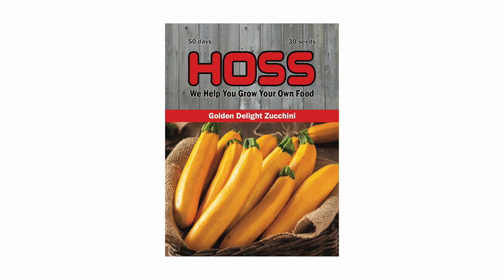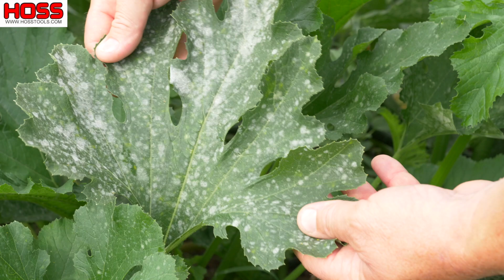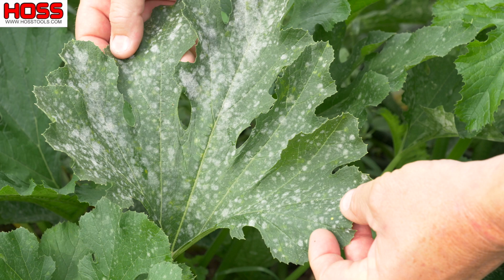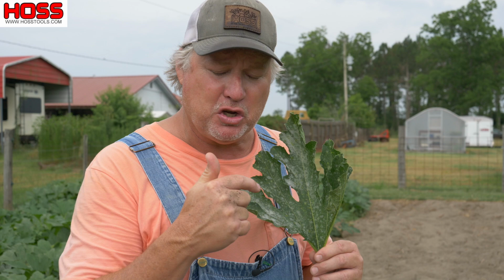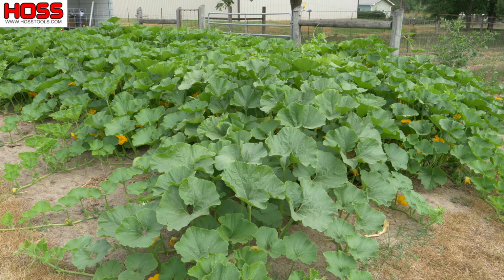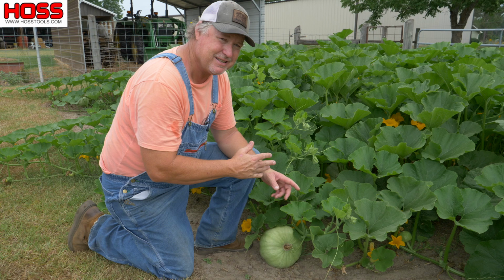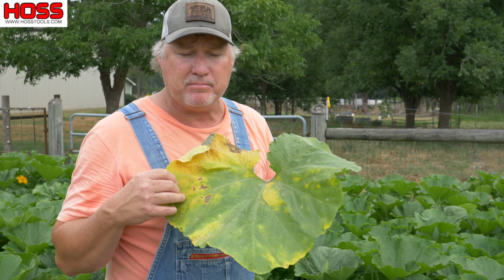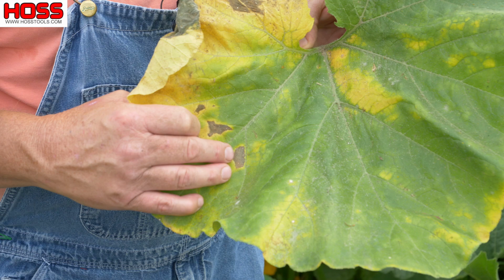Don't Let This Happen to Your Squash & Pumpkin Plants!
On this week's Gardening with Greg, we show you how to identify common cucurbit diseases and provide recommendations for how to treat or eliminate them.

0:00 Start
0:31 Powdery Mildew & Downy Mildew
0:54 Powdery Mildew on Summer Squash
1:43 Downy Mildew on Winter Squash